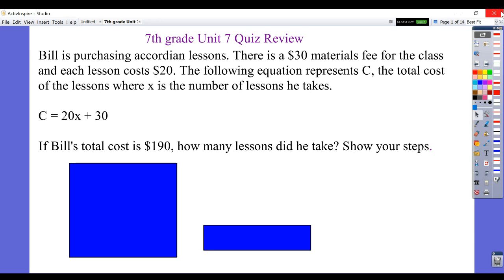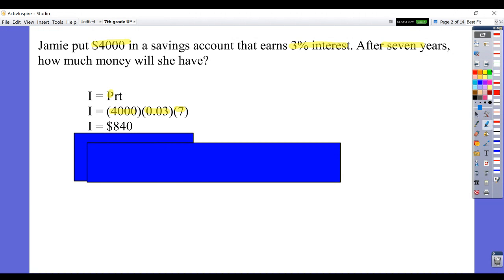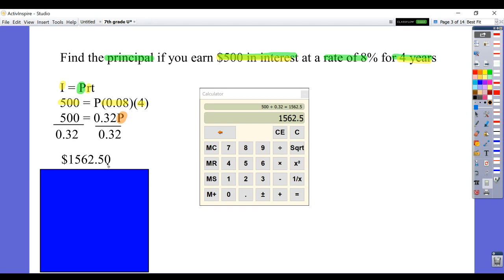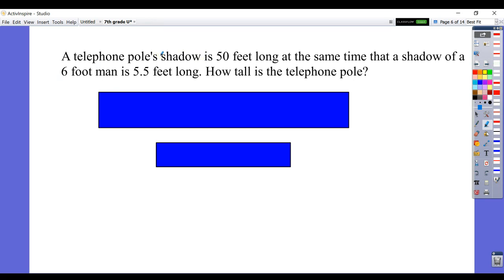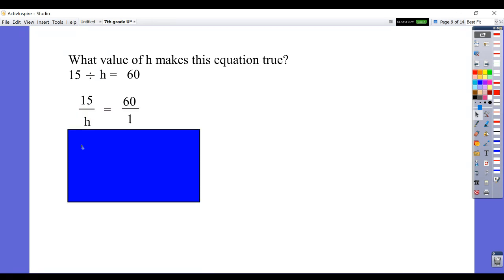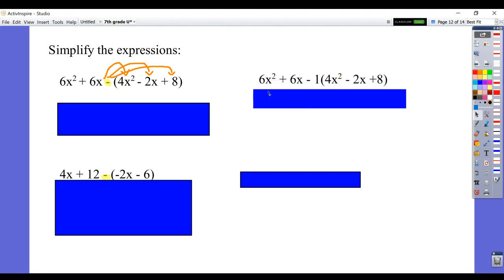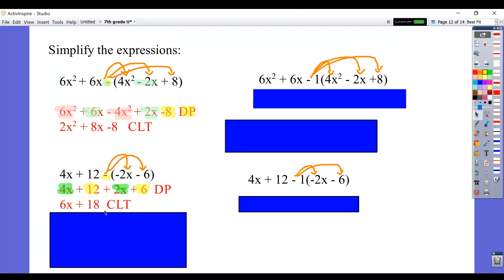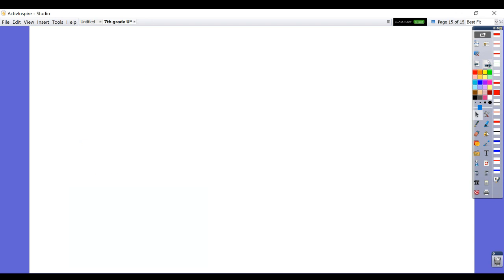7th gr Unit 7 Quiz Review video (Core Connections 2)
7th gr Unit 7 Quiz Review & explanations video (Core Connections 2)